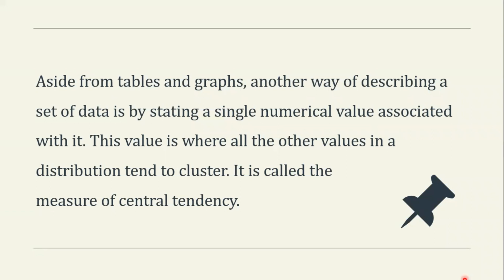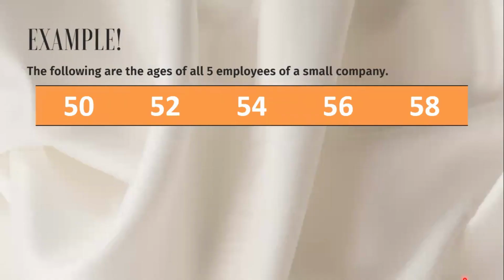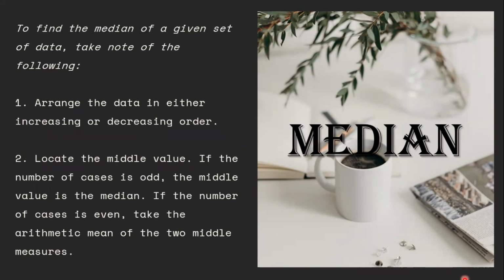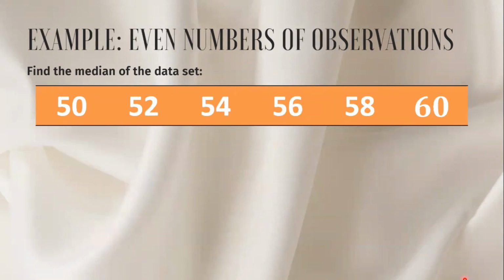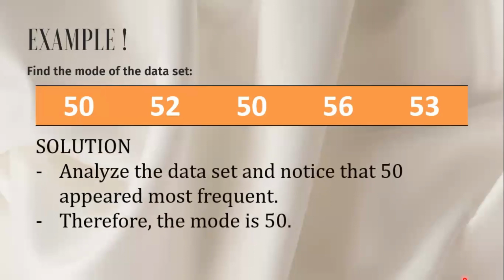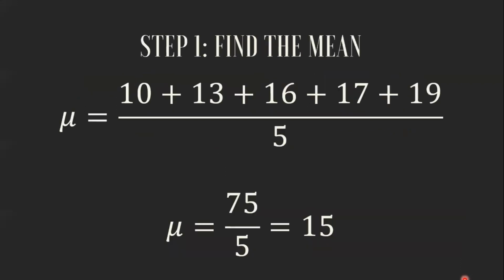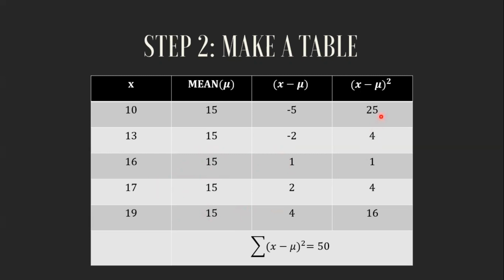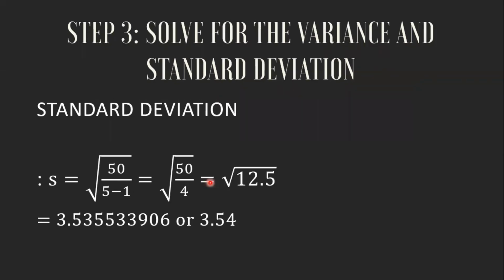LMC - Measures of Central Tendency and Measures of Variability Statistics and Probability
This video is presented by the Liceo Math Club of the University of St. La Salle - Senior High School

Presenters:
Justine Javellana and Alyzza Grace Tolentino